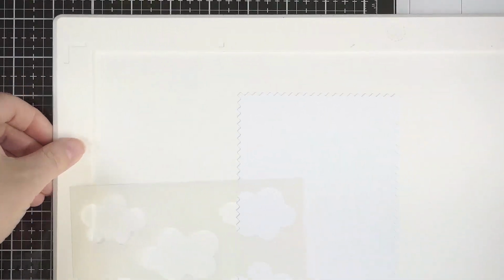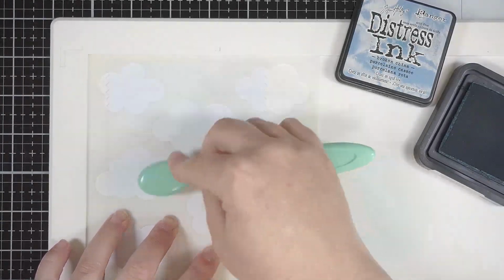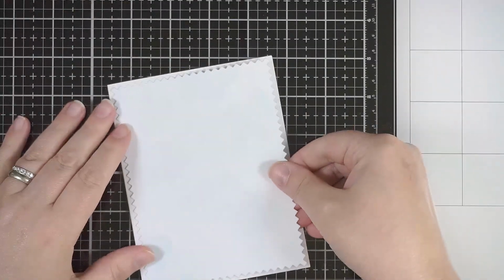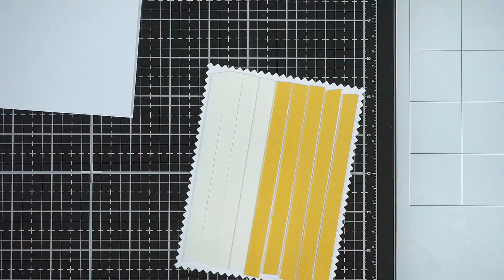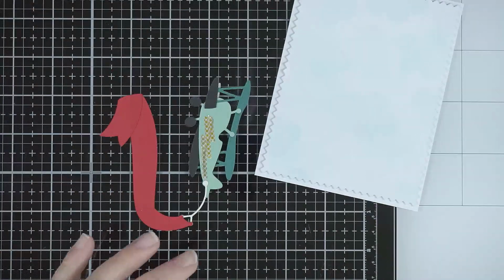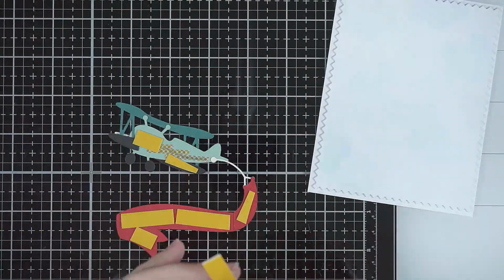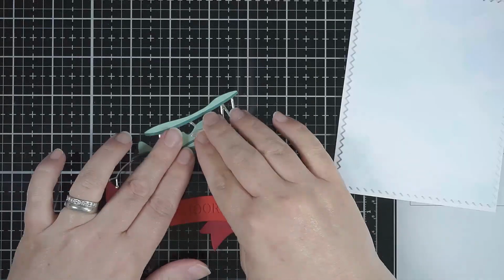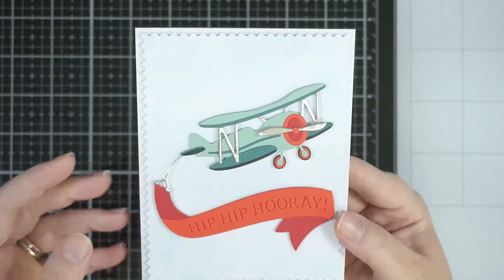Cute Aeroplane Card With Spellbinders Flyby Greetings Small Die Of The Month May 2023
❤SUPPLIES❤

If you would like to know about any of the products I use in my videos, please leave me a comment and I'll get back to you as soon as I can.

❤FIND ME❤

❤MUSIC❤

-- {Song Title/Titles} from YouTube Library

❤CREDIT❤